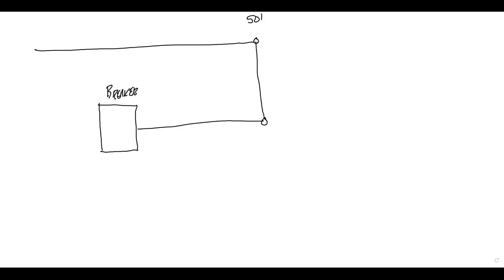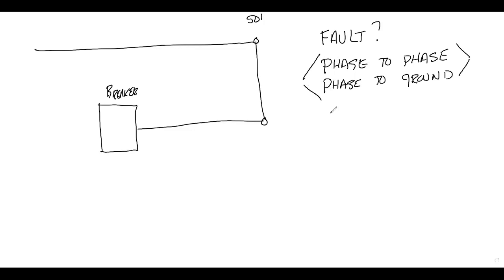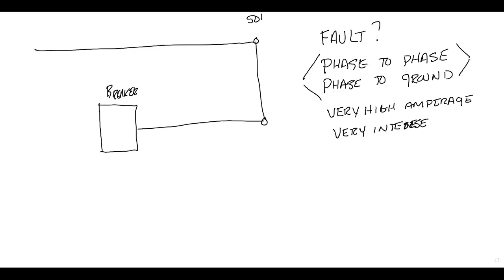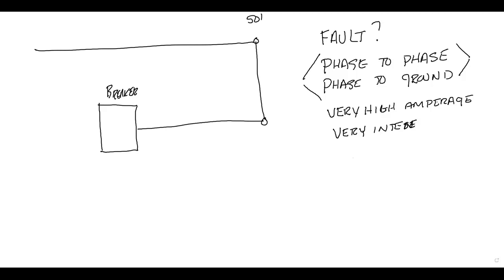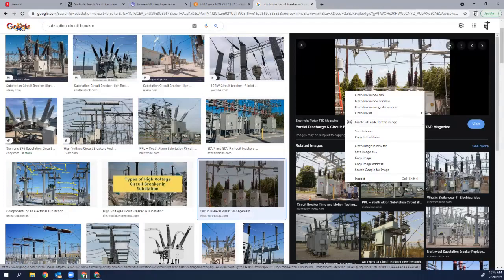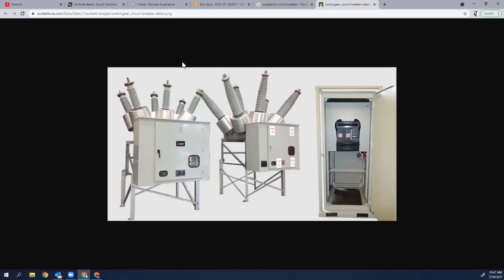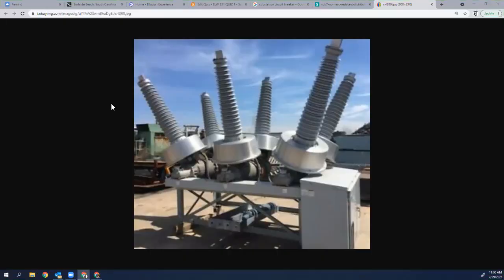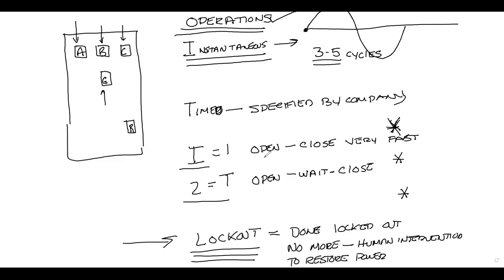July 29th Lecture - Substation Breakers